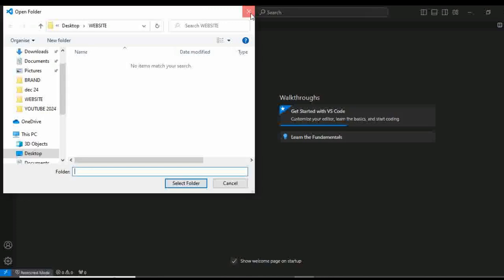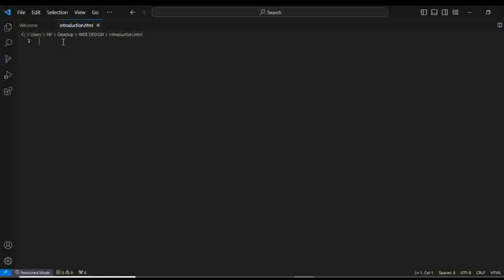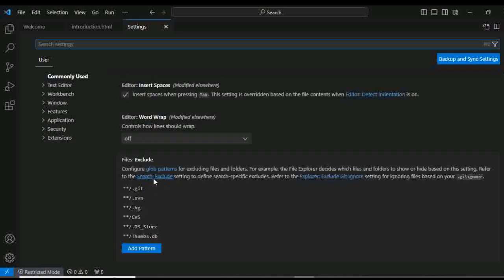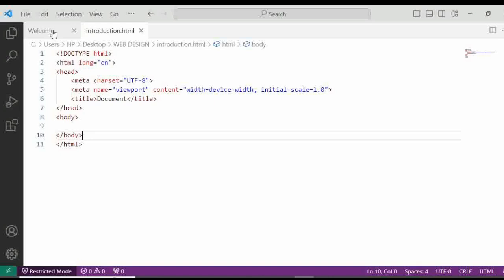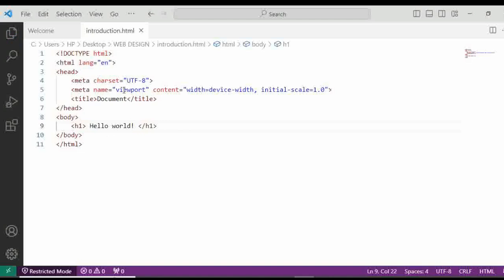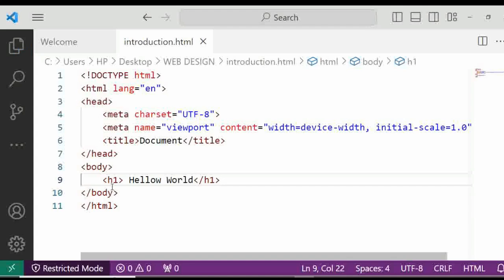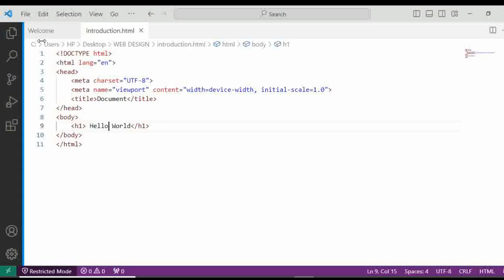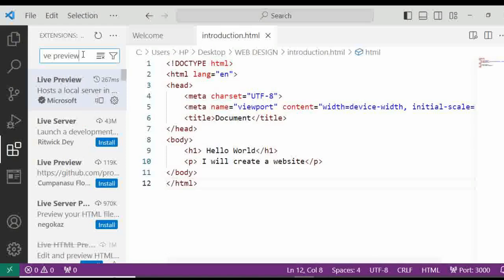HTML Tutorial for Beginners: HTML Crash Course 2024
Welcome to your first step in web development! 🚀 In this beginner-friendly HTML tutorial, we’ll guide you through creating your first HTML document. 📄✨ Perfect for those just getting started with coding!

📚 What You'll Learn:
📁 How to create new files and folders
📜 Setting up the basic HTML structure
🔖 Writing and understanding essential HTML tags